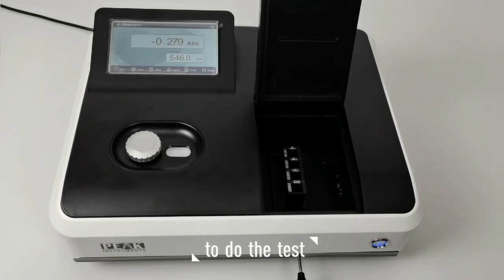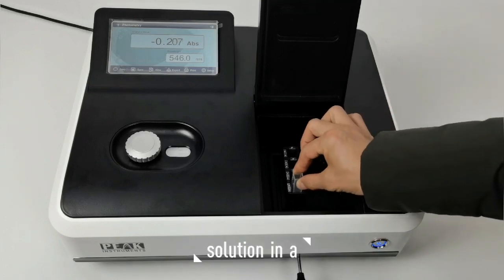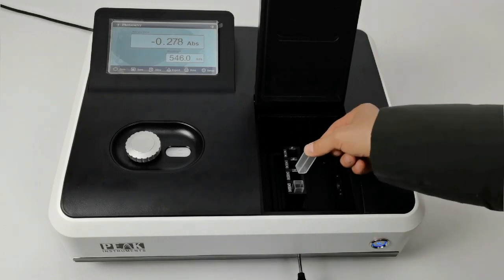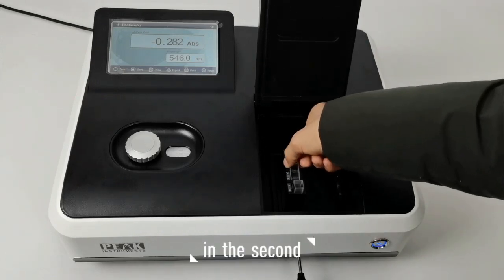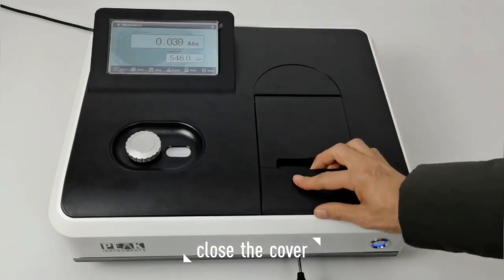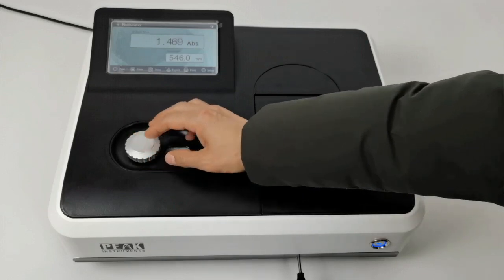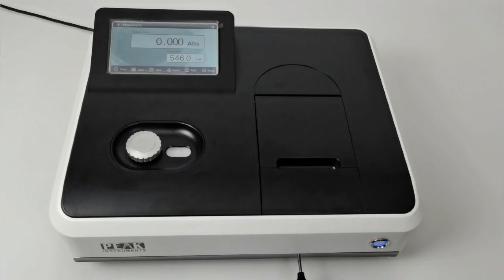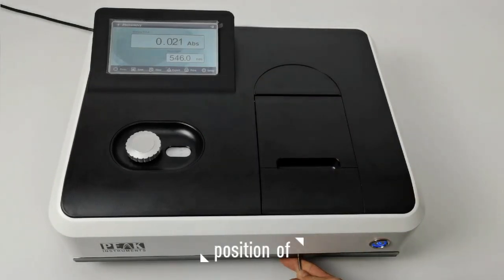E 2000 2شعاع واحد مقياس الطيف الضوئي